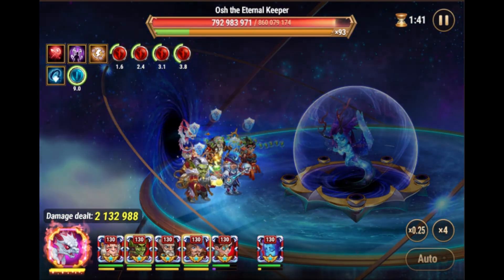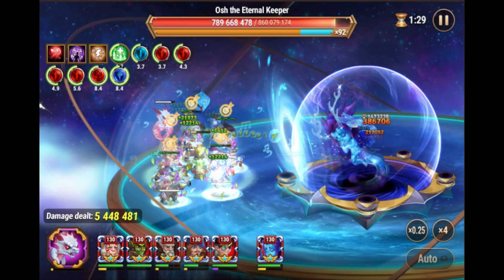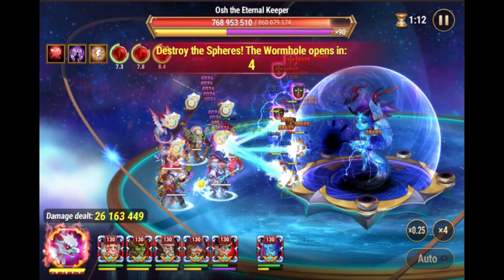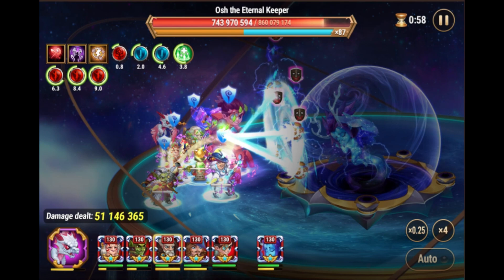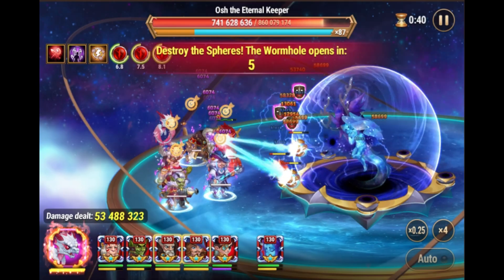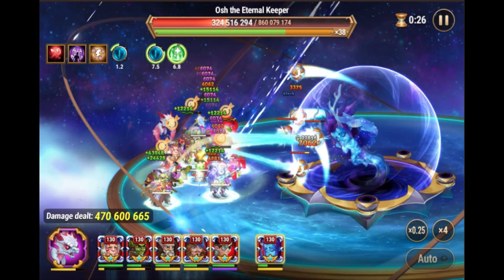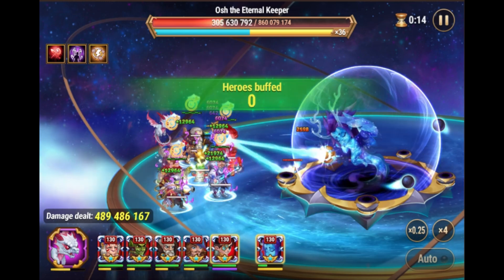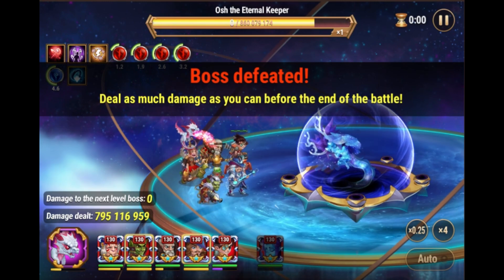795116959 Damage vs 160 Osh in Asgard. This is The BEST Team. Highest Damage. Top 5 Team. Hero Wars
Albus Isaac Sebastian Cornelius Jet Martha - 795 million
A short guide / tutorial for this team.
This is the new meta team for Osh in Asgard it does very high damage
I would say this is the best team right now, since it does very high damage and its part of top 5 in guild raid for me.
Hero Wars Dominion Era

*AI used in this video: All voices in this video are AI voices.